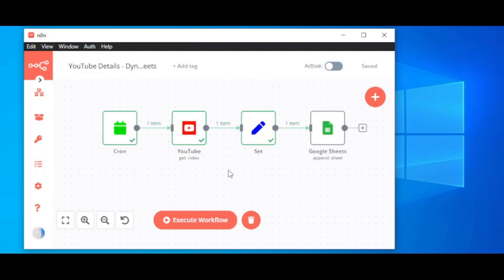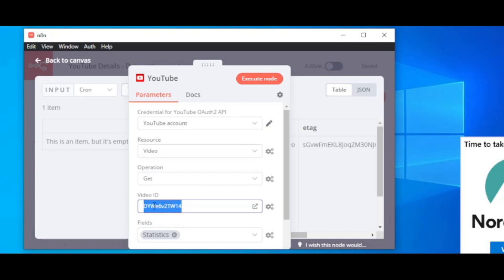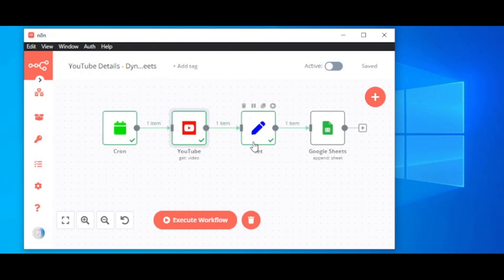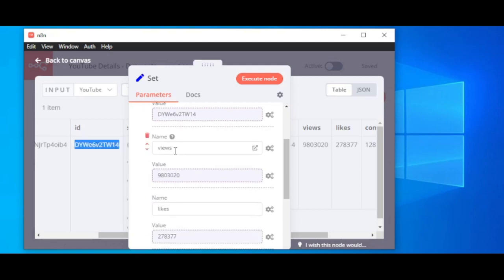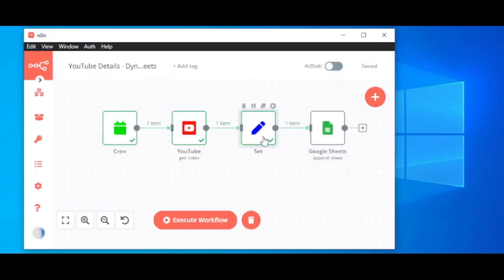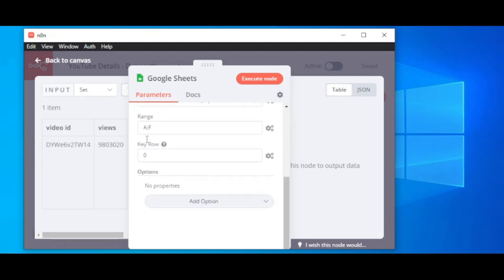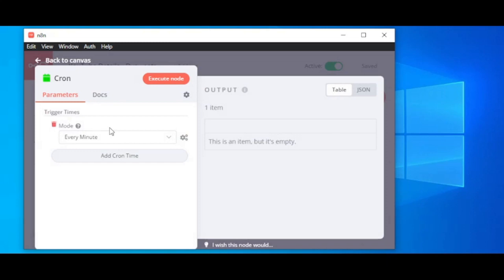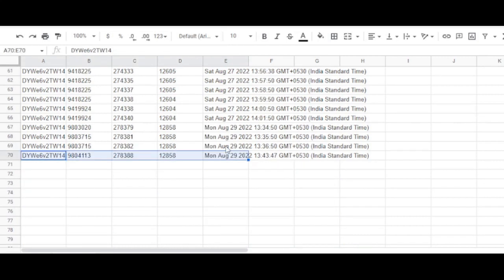Update YouTube Data in Google Sheets using n8n Automation Tool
In this video, I will be discussing how to use the YouTube Data API v3 to retrieve data and update it in Google Sheets using an automation no-code tool called n8n.

We will cover the process of setting up the YouTube Data API, connecting it to n8n, and creating a workflow to automatically update data in a Google spreadsheet.

This tutorial is perfect for those who want to automate their data collection and analysis process from YouTube.